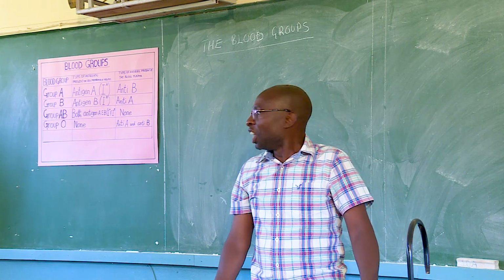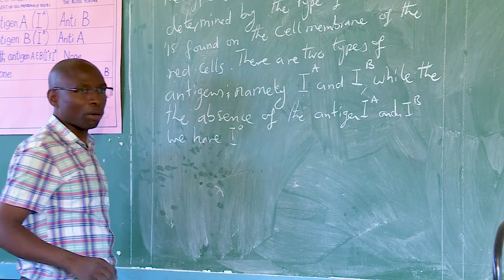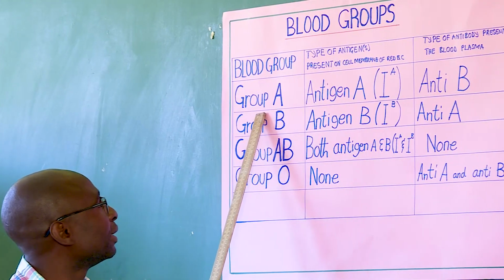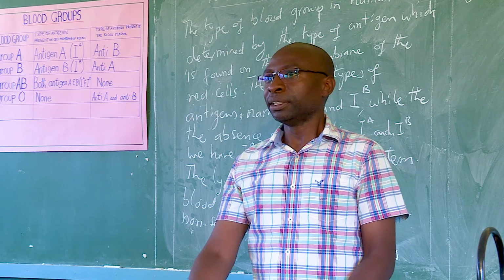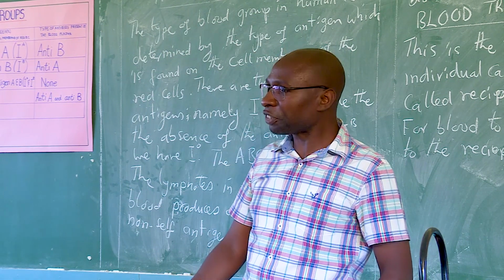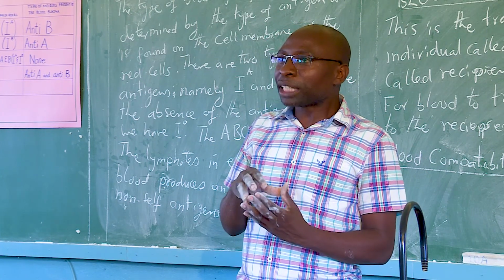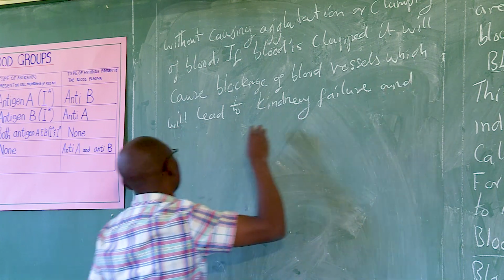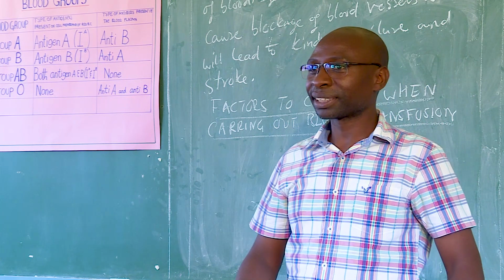GRADE 11 BIOLOGY BLOOD GROUPS